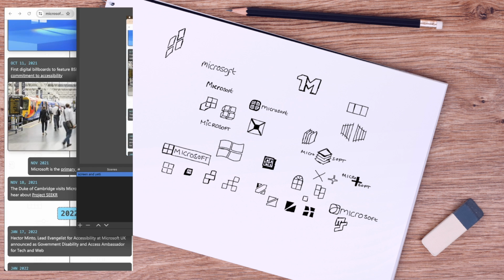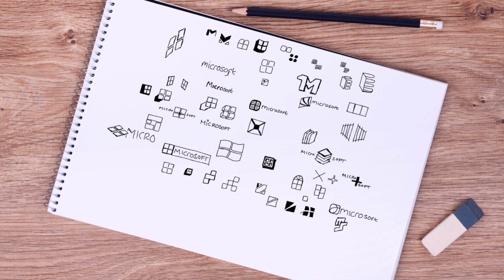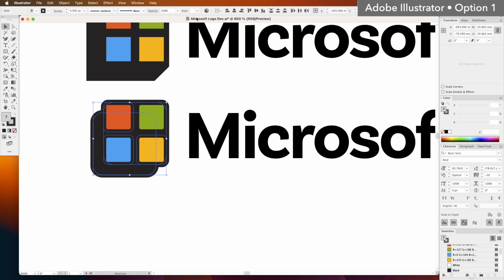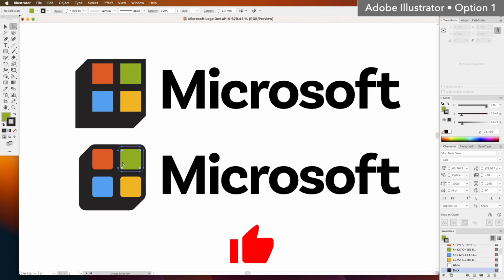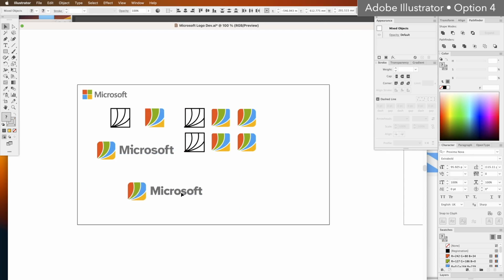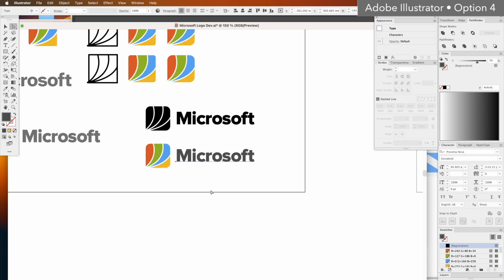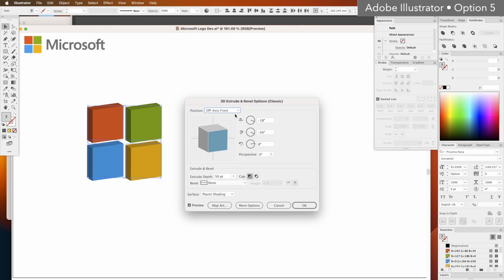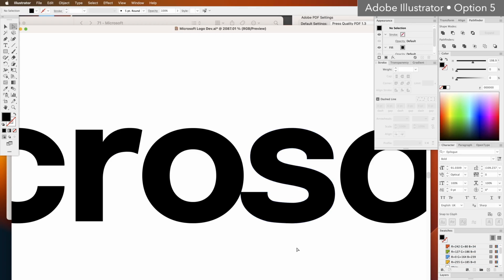I Redesigned Microsoft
Today we’re looking at creating a modern logo design for Microsoft using Adobe Illustrator.

I’m pretty happy with our range of options, some of them are more evolutionary than revolutionary but it was fun to explore different logo designs and different logo styles.

We’ve created 5 logo options that all use a more modern style than the current Microsoft logo.

I’ll show you each step of the logo design process from start to finish. Vote for your favourite logo at the end of the video, and write any comments below!

This project is an 'unsolicited rebrand' and all just for fun!